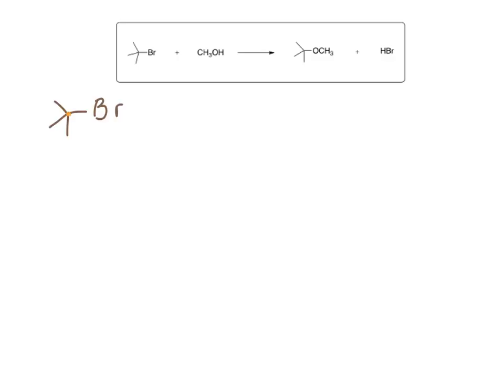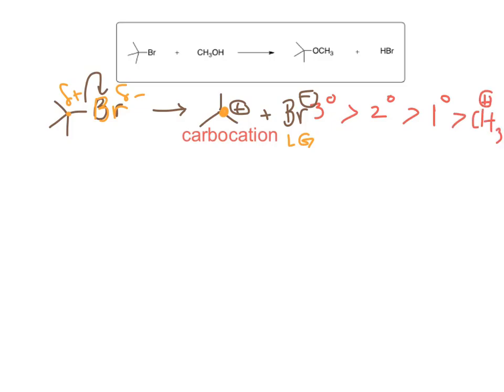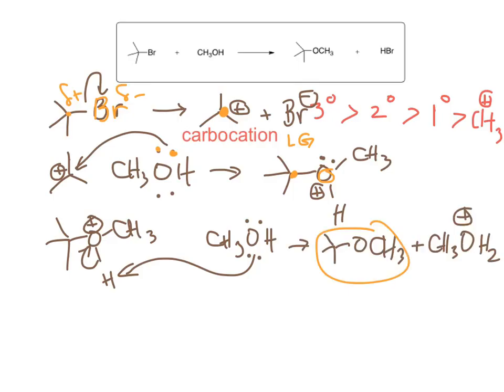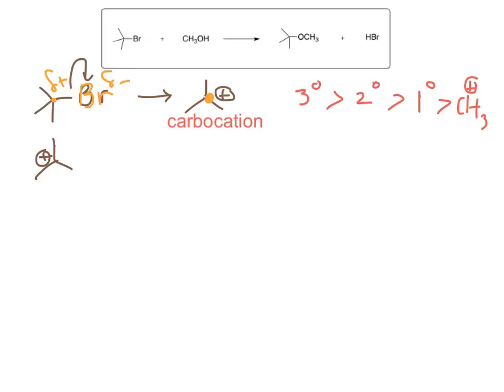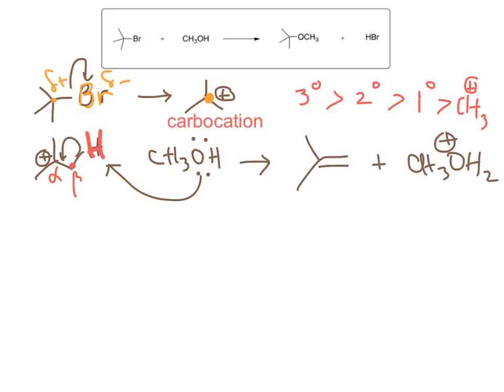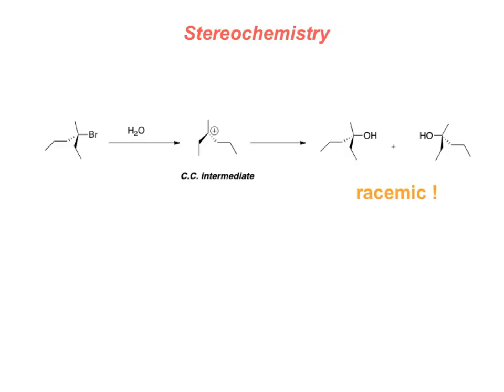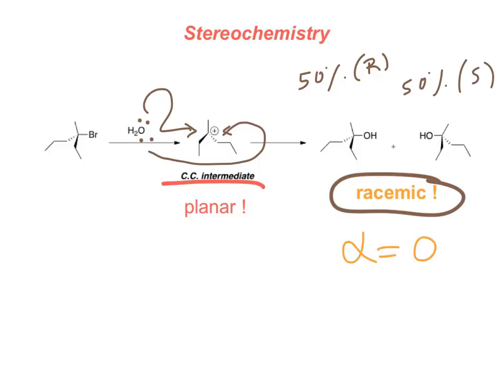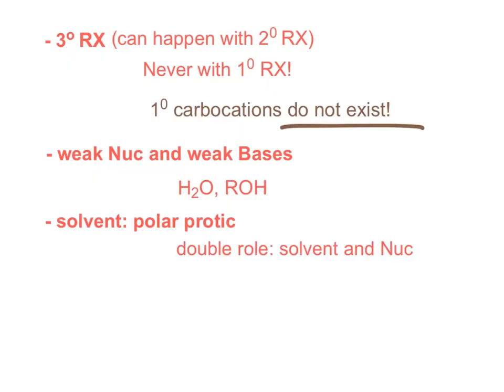Sn1 and E1